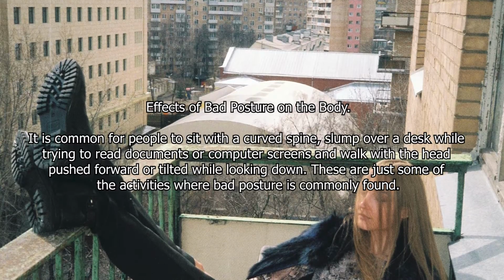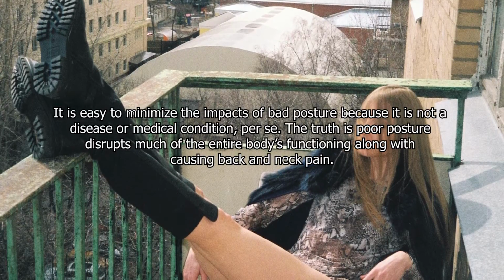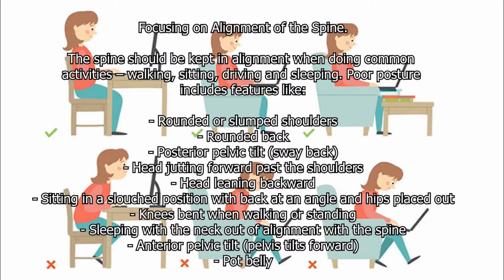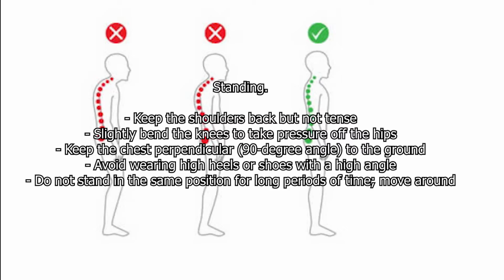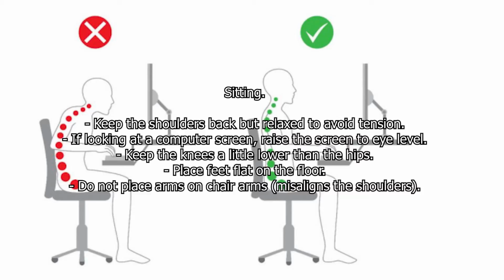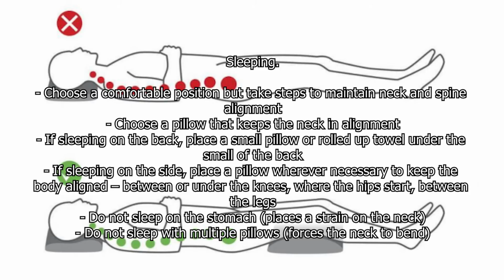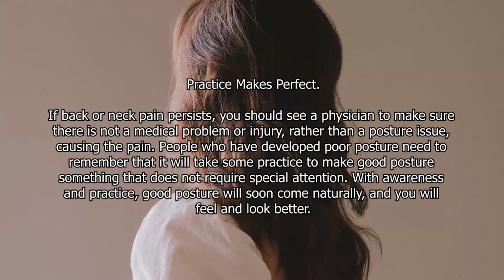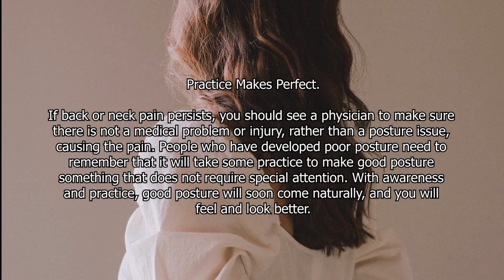How to Fix Your Posture and Straighten Your Spine - Be Strong Be Happy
🔥THE ULTIMATE DIET + FREE full training plus🔥

New revolutionary PROGRAM that guarantees you not only lose weight, but to eliminate all that fat faster than any diet you've tried.

Effects of Bad Posture on the Body.
It is common for people to sit with a curved spine, slump over a desk while trying to read documents or computer screens and walk with the head pushed forward or tilted while looking down. These are just some of the activities where bad posture is commonly found. The spine is crucial to supporting the body, movement and nerve signaling. Consistently maintaining poor posture can lead to a host of medical problems far beyond back or neck pain. It is easy to minimize the impacts of bad posture because it is not a disease or medical condition, per se. The truth is poor posture disrupts much of the entire body’s functioning along with causing back and neck pain.

Focusing on Alignment of the Spine.

The spine should be kept in alignment when doing common activities
– walking, sitting, driving and sleeping. Poor posture includes features like
- Rounded or slumped shoulders
- Rounded back
- Posterior pelvic tilt (sway back)
- Head jutting forward past the shoulders
- Head leaning backward- Sitting in a slouched position with back at an angle and hips placed out
- Knees bent when walking or standing
- Sleeping with the neck out of alignment with the spine
- Anterior pelvic tilt (pelvis tilts forward)
- Pot belly

Standing.
- Keep the shoulders back but not tense
- Slightly bend the knees to take pressure off the hips
- Keep the chest perpendicular (90-degree angle) to the ground
- Avoid wearing high heels or shoes with a high angle
- Do not stand in the same position for long periods of time; move around

Sitting.
- Keep the shoulders back but relaxed to avoid tension.
- If looking at a computer screen, raise the screen to eye level.
- Keep the knees a little lower than the hips.
- Place feet flat on the floor.
- Do not place arms on chair arms (misaligns the shoulders).

Walking.
- Walk so the heel hits the ground first followed by the toe
- Keep the chin parallel to the ground
- Keep the back straight and not arched
- Keep the buttocks and stomach in line and not jutting forward or back
- Keep shoulders back and relaxed
- Do not look down (curves the neck); look forward at least several feet ahead

Sleeping.
- Choose a comfortable position but take steps to maintain neck and spine alignment
- Choose a pillow that keeps the neck in alignment
- If sleeping on the back, place a small pillow or rolled up towel under the small of the back
- If sleeping on the side, place a pillow wherever necessary to keep the body aligned
– between or under the knees, where the hips start, between the legs
- Do not sleep on the stomach (places a strain on the neck)
- Do not sleep with multiple pillows (forces the neck to bend)

If back or neck pain persists, you should see a physician to make sure there is not a medical problem or injury, rather than a posture issue, causing the pain. People who have developed poor posture need to remember that it will take some practice to make good posture something that does not require special attention. With awareness and practice, good posture will soon come naturally, and you will feel and look better.